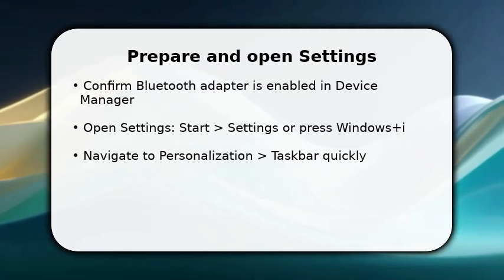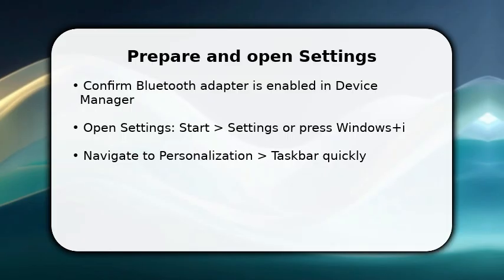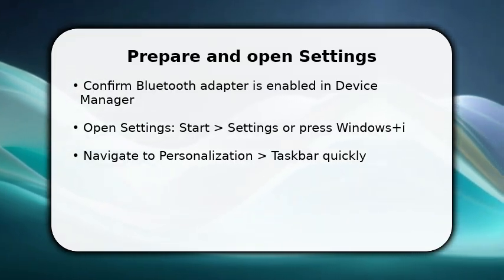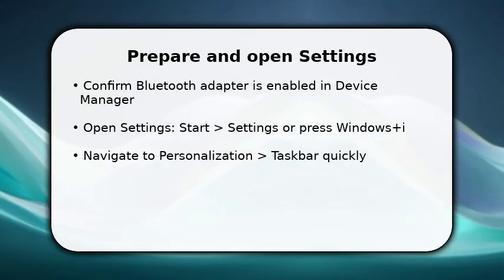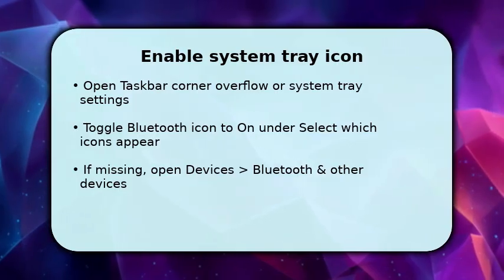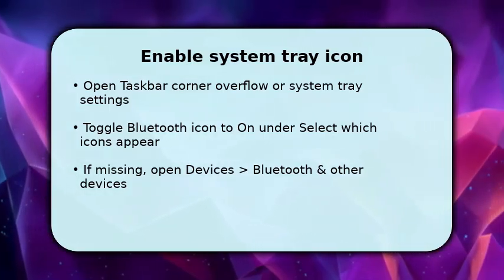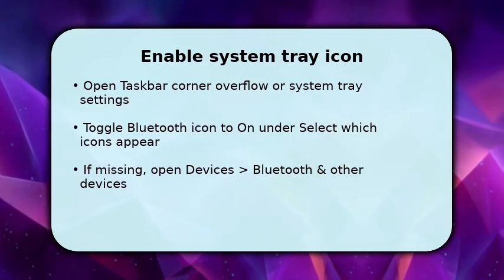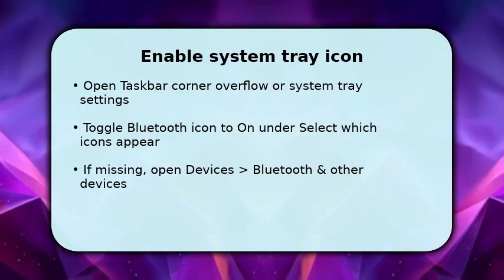How to Put Back Bluetooth Icon (updated)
How to Put Back Bluetooth Icon (updated) | 🔒 Surfshark VPN Deal — Stay private and secure. $1.99/mo + 3 Months Free ▸

Learn how to restore the Bluetooth icon on your device in this updated guide. Discover step-bythy solutions for common issues and get back online with seamless connectivity.

restore bluetooth icon, how to fix missing bluetooth symbol, putting back Bluetooth on iPhone/Android/PC, troubleshooting device connection issues, Bluetooth settings guide updated